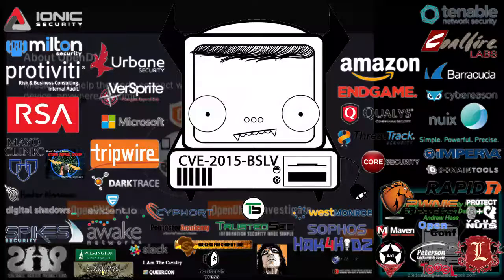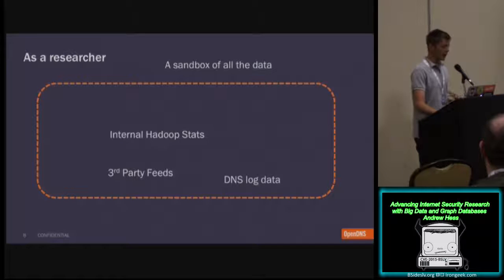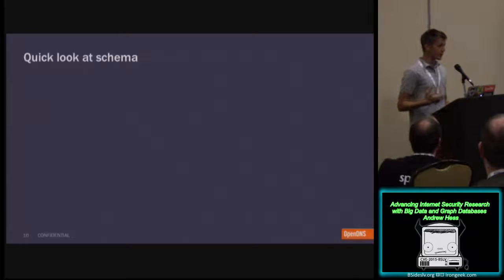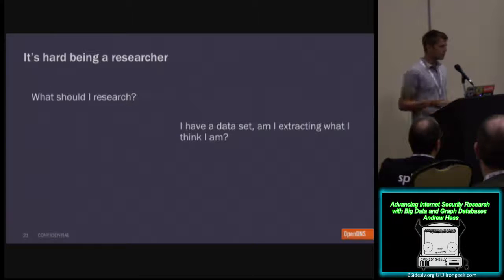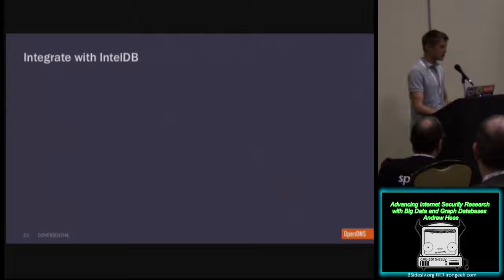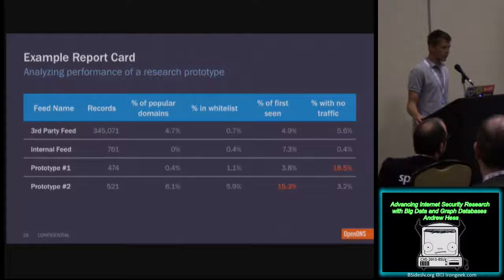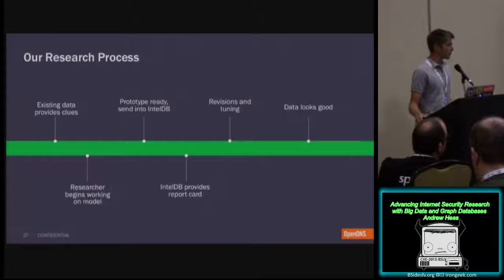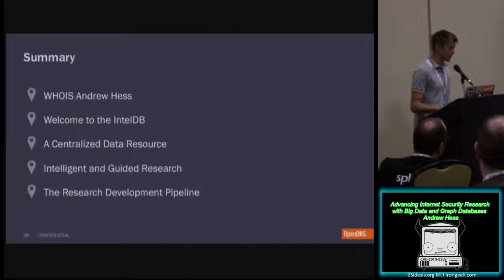GT - Advancing Internet Security Research with Big Data and Graph Databases - Andrew Hess